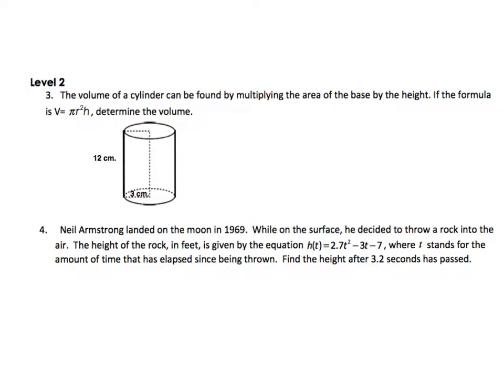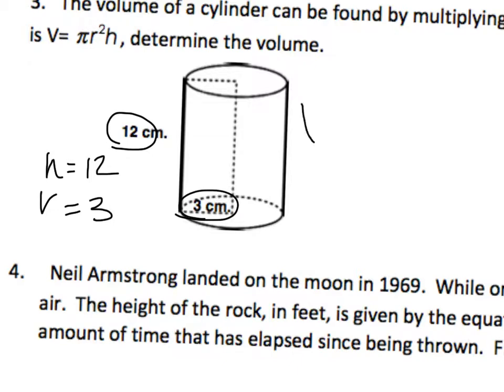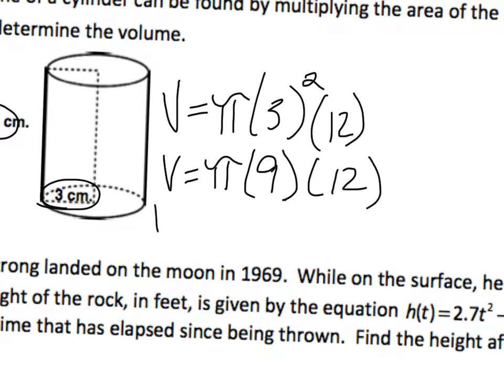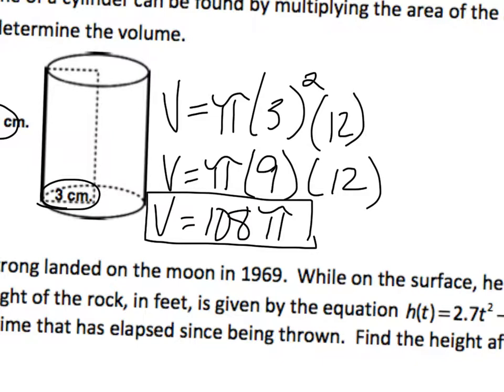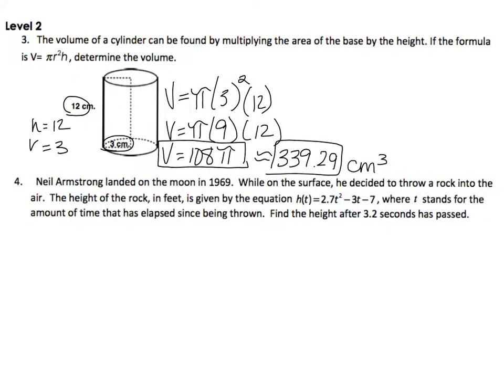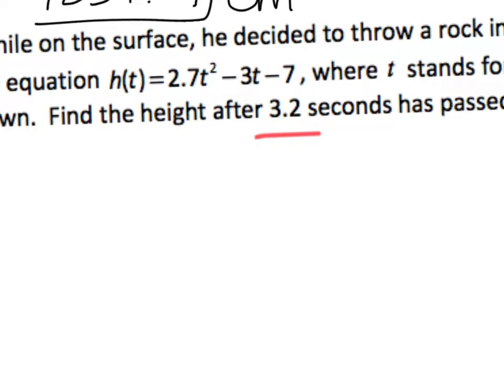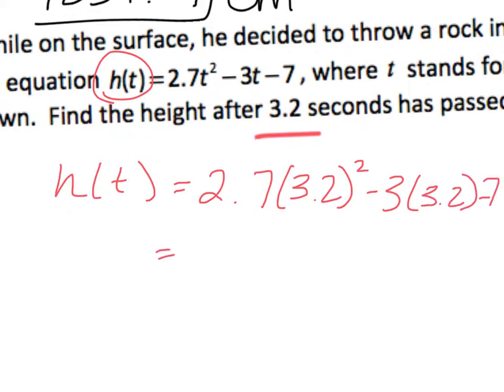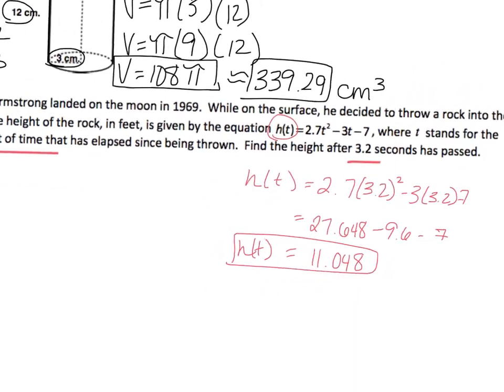472_O9_level_2